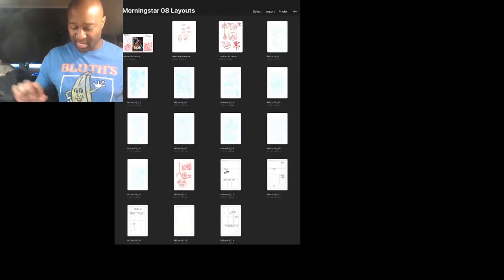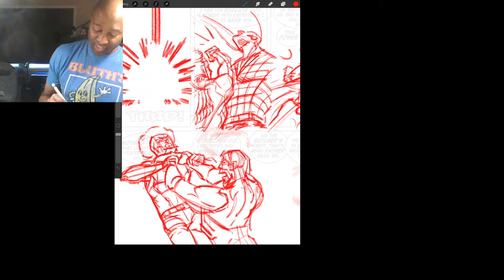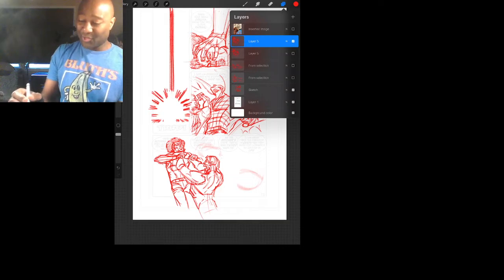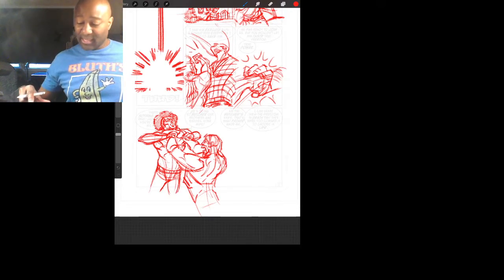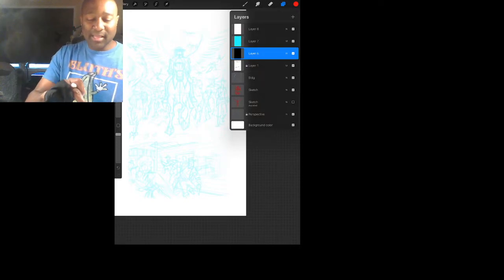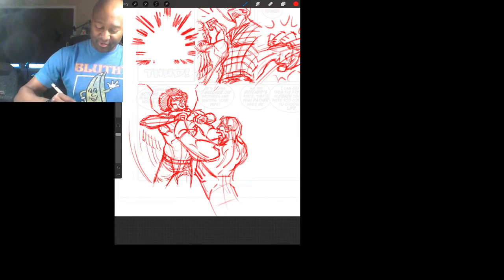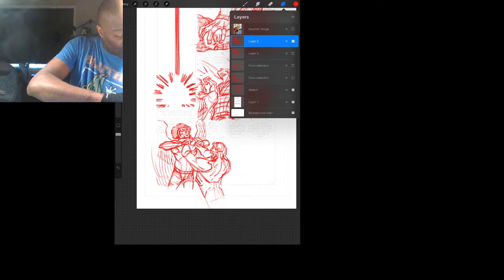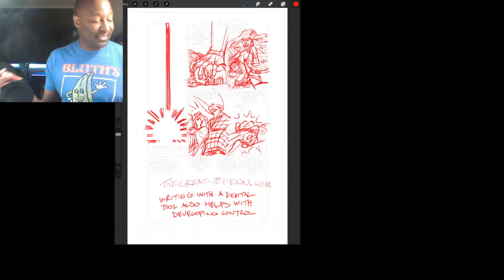Pandemic Comic Book Self Publishing?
If you enjoy these videos, please SHARE them… Thank You!

I do NOT have answers. The normal advice I would give about starting out in self publishing revolves around comic conventions and building an audience for your work

BUT… there are a lot of people having interesting conversations about self-publishing in during these crazy times. Go check them out!